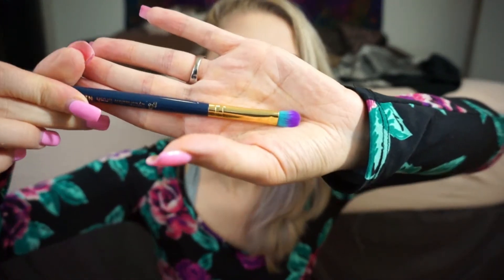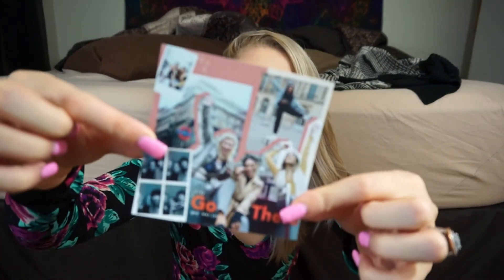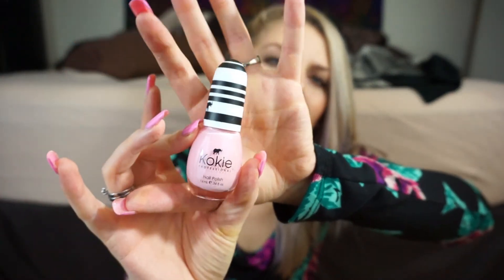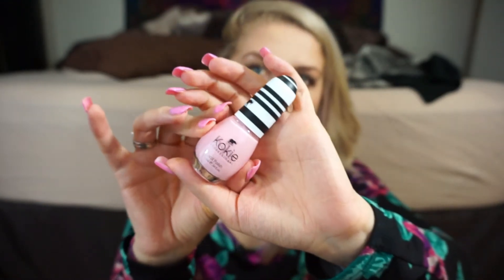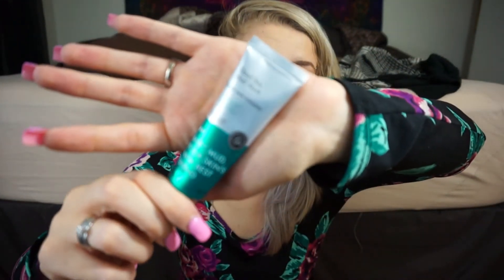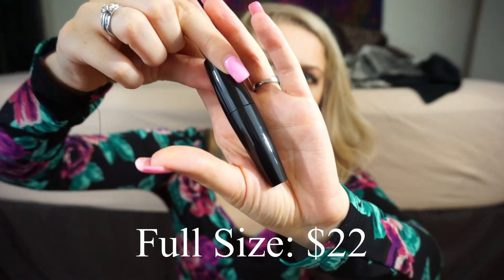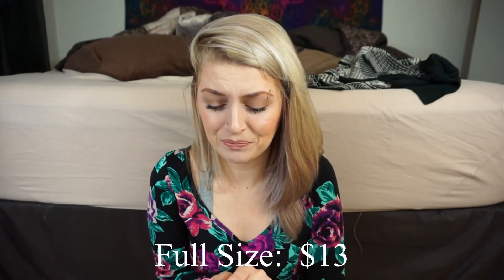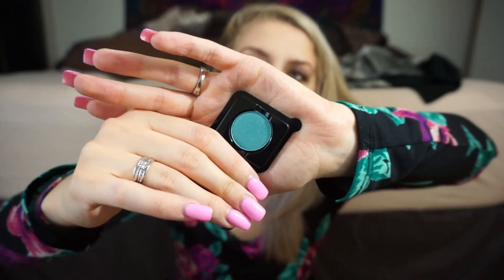What's in my Ipsy Bag? for May 2018!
You can use my refer a friend link to sign up!

Everything in my bag!